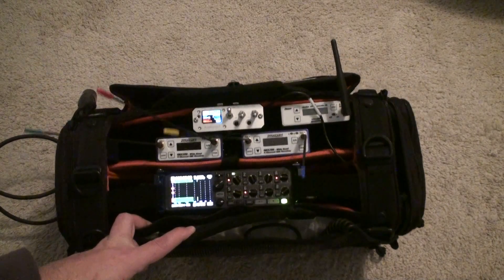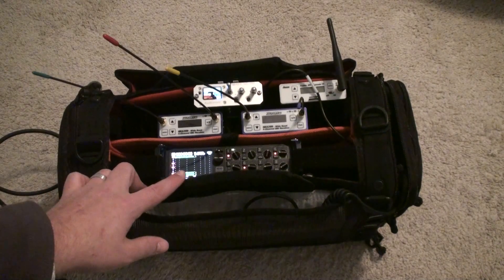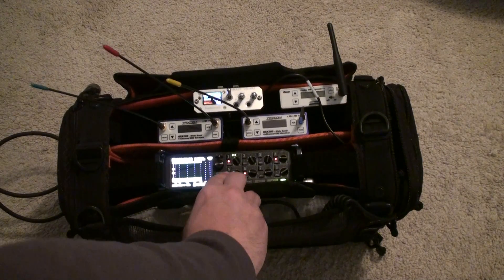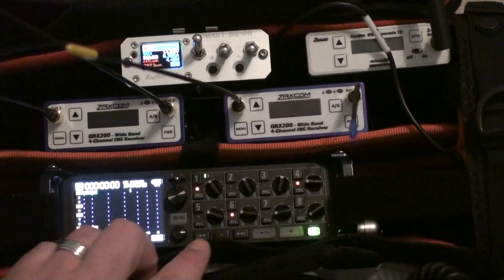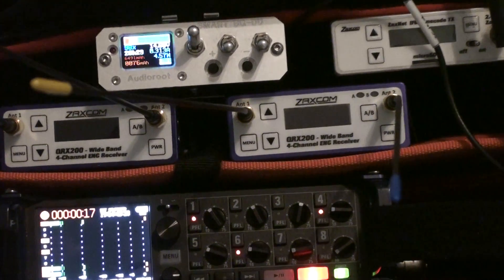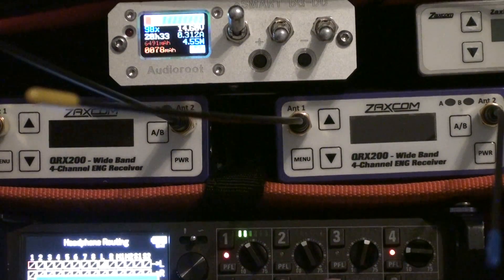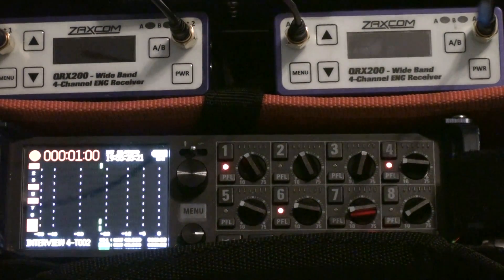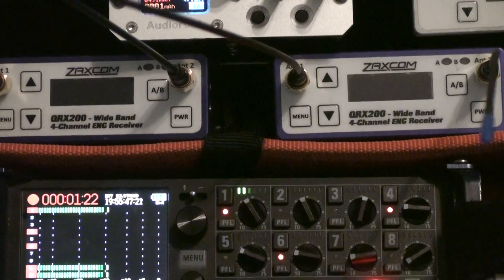Zoom F8 3.0 shortcuts update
So this video shows how to do all the shortcuts while recording on the F8 in the 3.0 update.